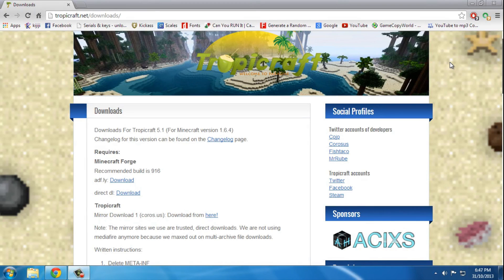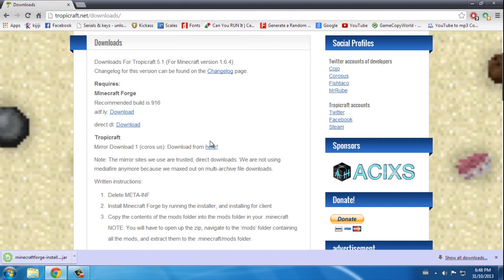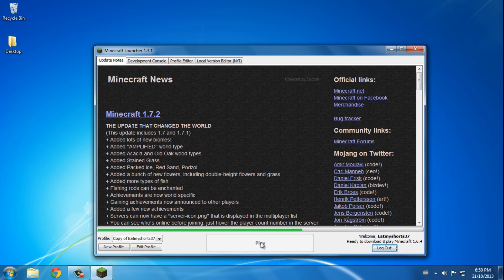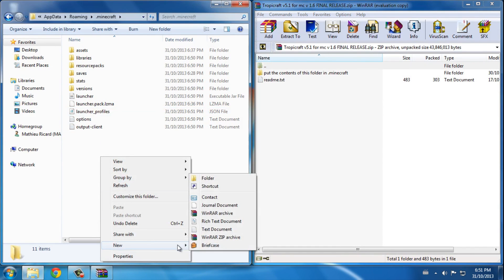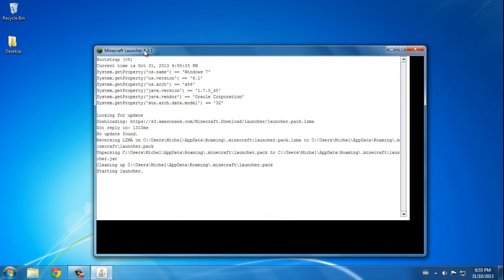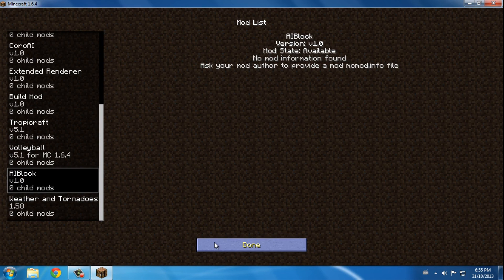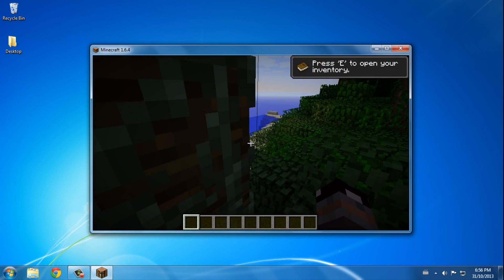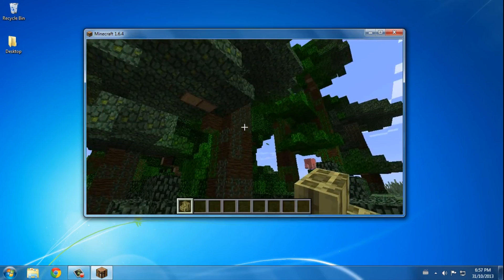How To Install Tropicraft For Minecraft 1.6.4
Hey Guys! Happy Halloween :)! This is a tutorial on how to install the mod Tropicraft for Minecraft version 1.6.4. I know 1.7.2 is already released but the mod only updated today. Anyways hope you enjoyed the video! (Sorry about the disturbance).